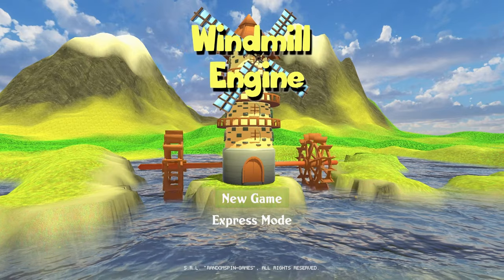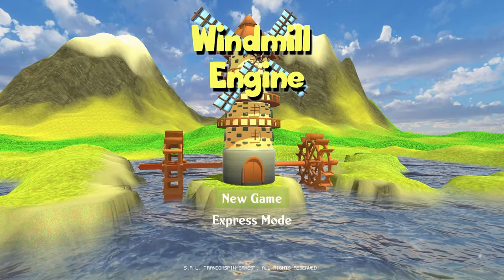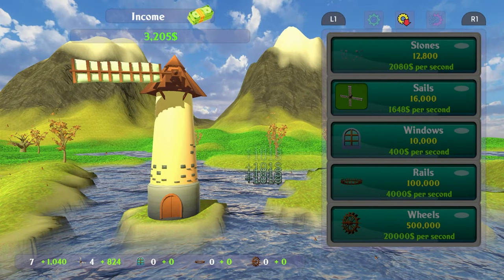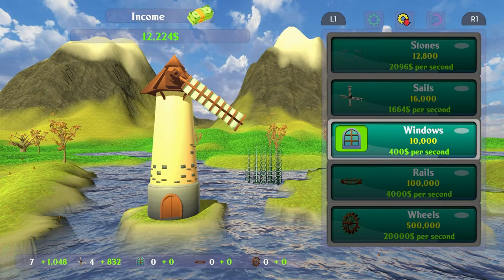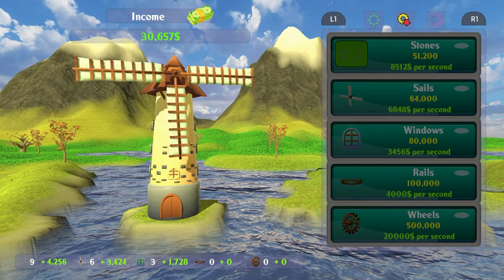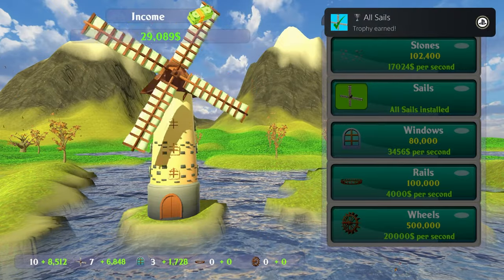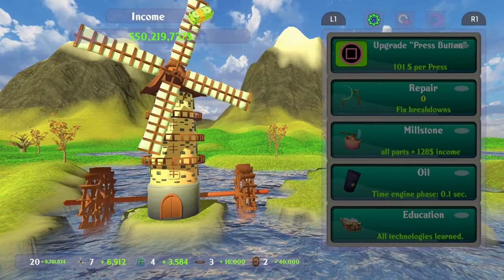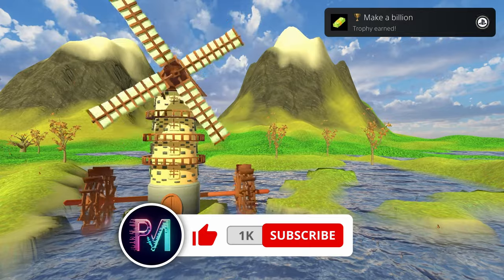Windmill Engine | Easy $1 Fast Platinum! | 100% Trophy Guide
My trophy guide for Windmill Engine! Available on PS4, this is a 100% trophy guide and walkthrough. This game has 4 stacks.

“Windmill Engine” is an incremental game where you need to build a windmill structure in a cartoon style of graphics. Pressing a “Square” button on the gamepad rewards the player with currency. The player may spend the currency to purchase items or abilities that allow the player to earn the currency faster or automatically. The goals are to build a full Windmill Engine and earn a billion dollars.